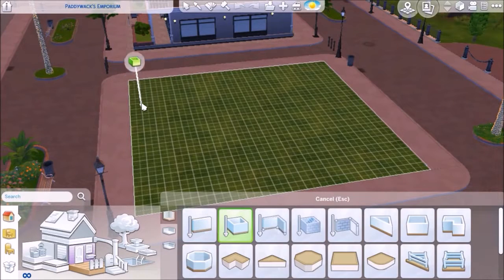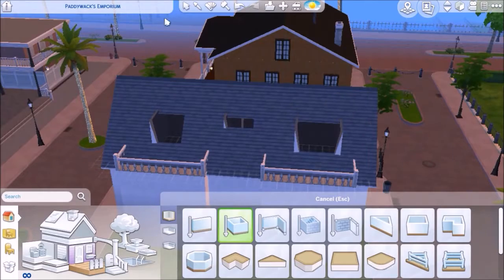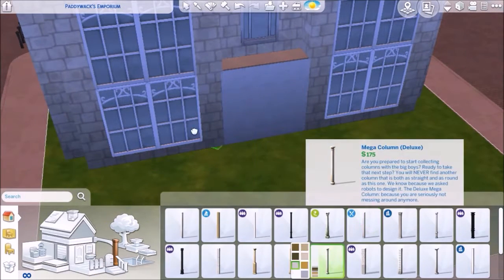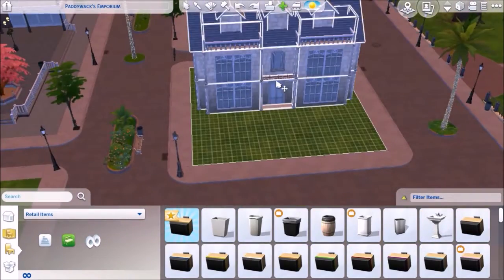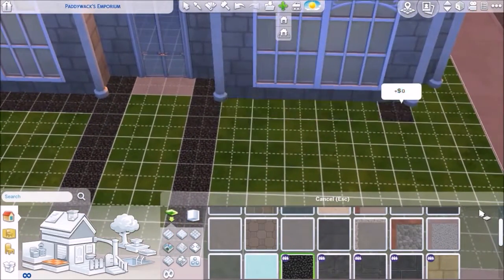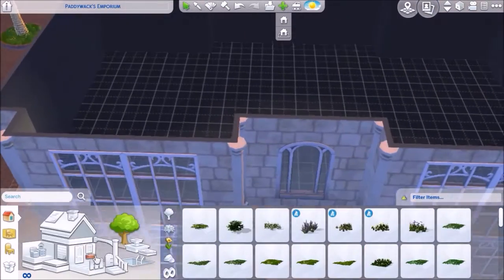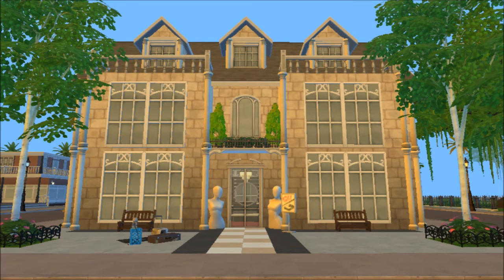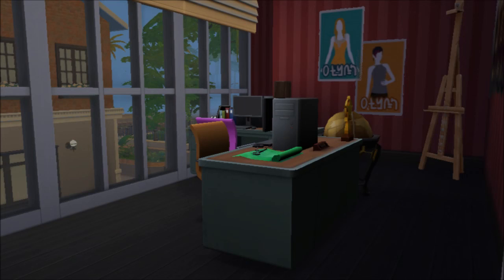PlayBoy Emporium Speed Build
A fun retail store for my Lets Playboy Lets Play!

Lot can be found in the Gallery, under the username, Dillonapple
   Or you can look it up by name, Playboy Emporium